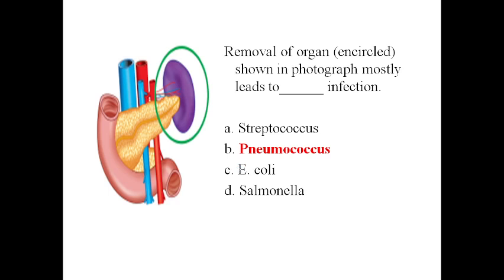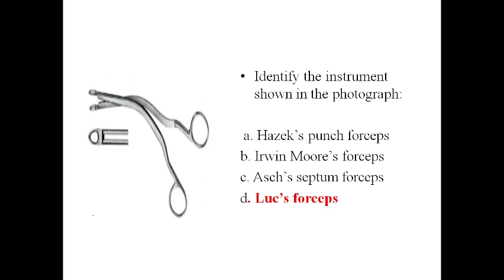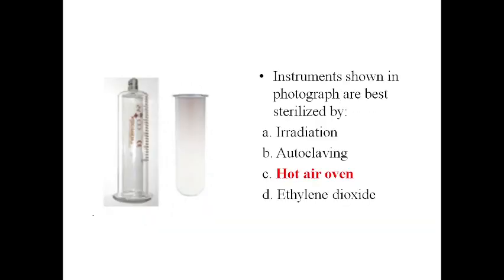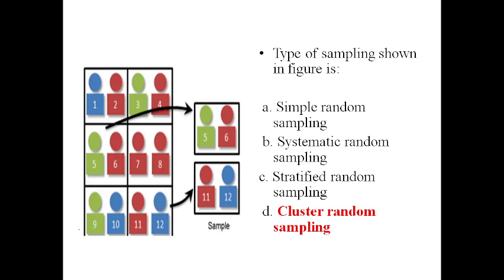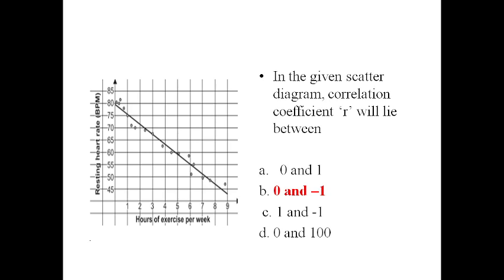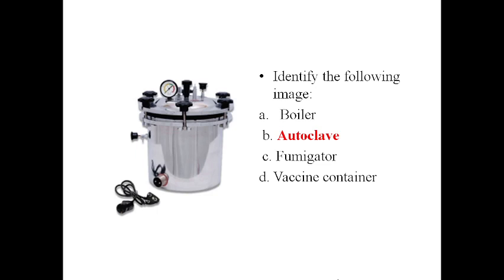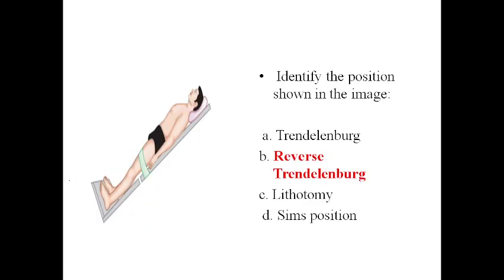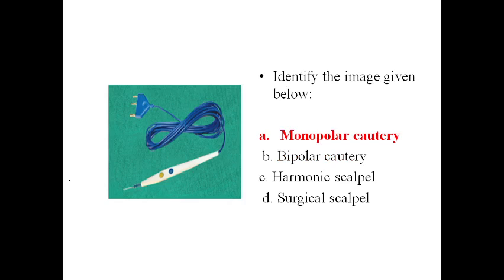Previous year image based questions